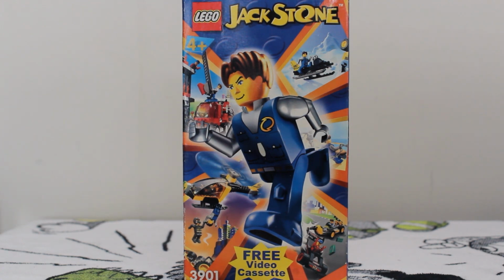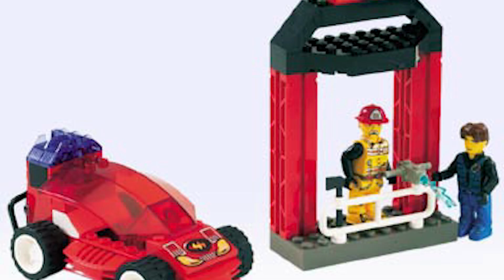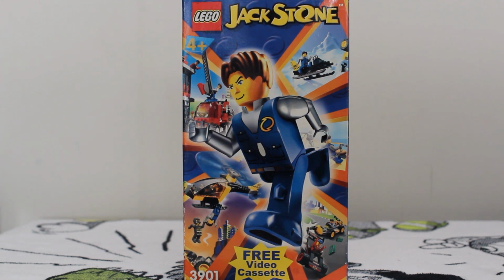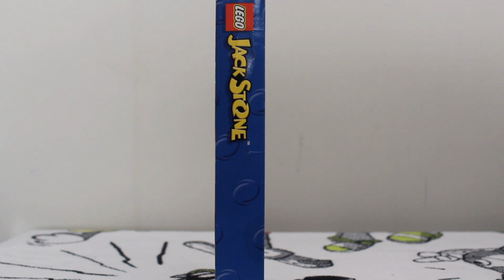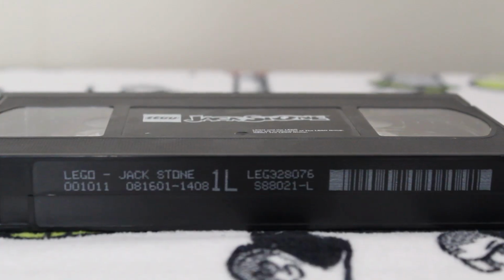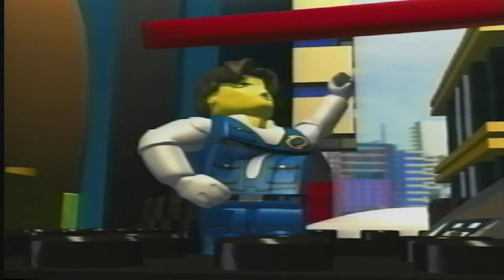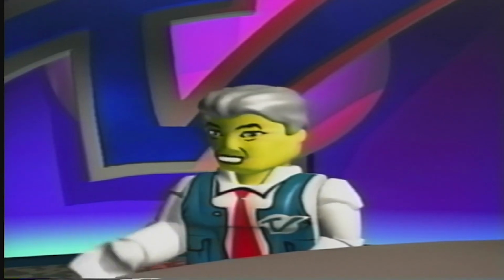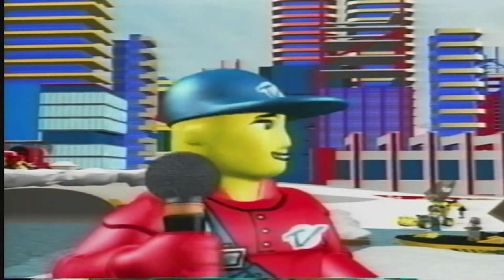VHS Pile - Jack Stone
A review of the VHS exclusive Jack Stone by LEGO